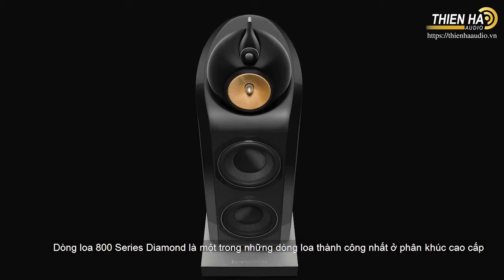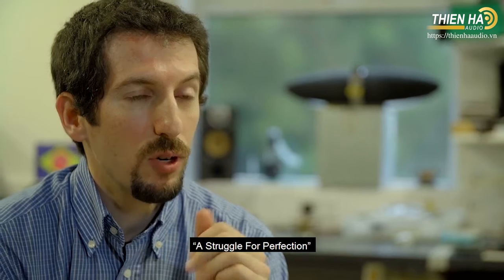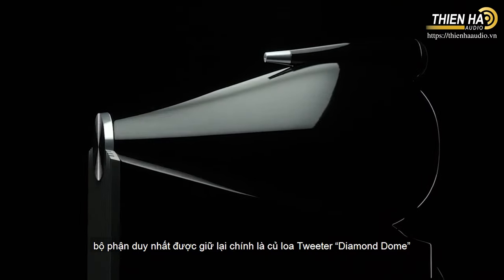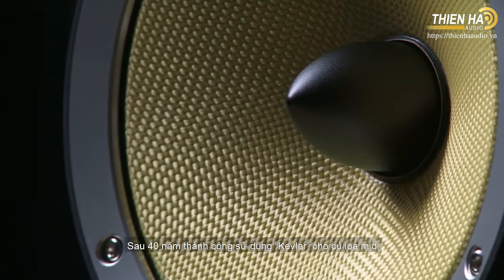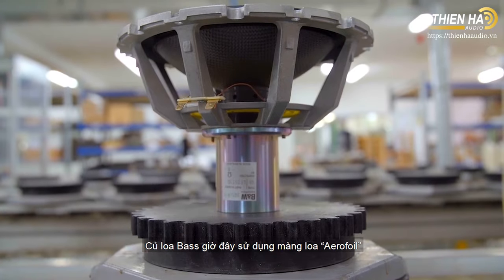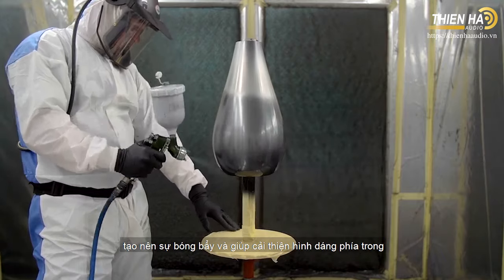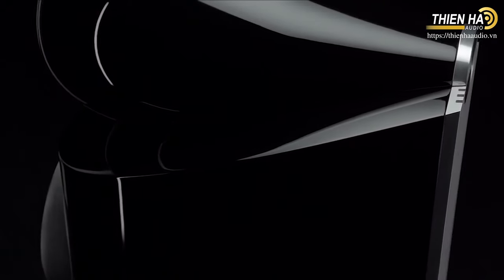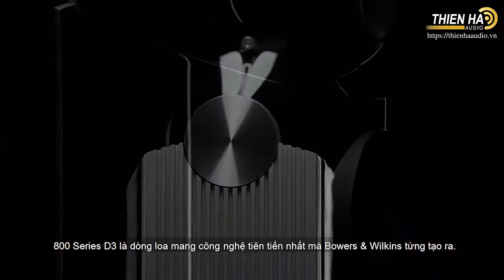B&W 800 Diamonds Series -Khám Phá Công Nghệ Bowers & Wilkins - 40 Năm Một Thử Thách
B&W 800 Diamonds Series - Đột Phá Công Nghệ  Bowers & Wilkins - 40 Năm Một Thử Thách
Bowers & Wilkins (B&W) là thương hiệu loa nổi tiếng nhất thế giới và cũng là nhà sản xuất loa có quy mô và sự thành công bậc nhất trong giới âm thanh cao cấp. B&W được ra đời từ năm 1966 bởi nhà sáng lập John Bowers cùng một người bạn là Peter Hayward. Tên gọi Bowers & Wilkins được John Bowers đặt cho hãng bằng cách ghép tên mình (Bowers) với  tên của Roy Wilkins (Wilkins), một người bạn thân cùng kinh doanh những của hàng điện tử đầu tiên với John Bowers.

Ban đầu, John Bowers là ra những chiếc loa đầu tiên để dành tặng cho một người phụ nữ lớn tuổi tên là Miss Knight. Cô rất ấn tượng với kiến ​​thức âm nhạc cổ điển của John Bowers, và rất hài lòng với những chiếc loa mà anh đã làm cho cô, đó là nguồn động lực lớn lao để John Bowers phát triển B&W thành một công ty lớn mạnh.

Sản phẩm đầu tiên của B&W là mẫu loa cột P1, có tủ loa và mạch phân tần được thiết kế bởi B&W, sử dụng củ loa được đặt hàng từ nhà sản xuất khác. Mẫu loa này nhanh chóng có được sự thành công rực rỡ và mang lại nguồn lợi lớn giúp B&W cho ra đời hàng loạt sản phẩm lừng danh khác như Domestic Monitor (DM1, DM3, DM70…). Tiếp đến là việc ứng dụng một vật liệu mang tính cách mạng mà sau này đã trở thành huyền thoại cùng với loa B&W là Kevlar.

Lịch sử của B&W gắn liền với những cặp loa được xưng tụng là huyền thoại trong giới hi-end, nổi tiếng nhất là Series 800 với những mẫu loa đỉnh cao qua từng thế hệ, được các hãng âm thanh lớn trên thế giới sử dụng làm loa tham chiếu cho các thiết bị của họ. Ngày nay, sản phẩm của B&W trải rộng ở nhiều phân khúc và chủng loại, nhưng chủ đạo vẫn là loa cao cấp.

👍🏼Hàng chính hãng - Giá tốt nhất từ ThienHaAudio.vn
 🎼Cảm thụ âm nhạc - Nhớ đến Thiên Hà Audio
☎️Hotline: 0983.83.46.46 - Tư vấn tận tình
👉Showroom: Số 5, Ngõ 198 Thái Hà, Đống Đa, Hà Nội
Audio Thiên Hà chuyên cung cấp sản phâm Âm thanh cao cấp Loa Tannoy, Dynaudio, Chario, Totem, Sonus Faber, Focal, Neat, ATC, Avalon, Klipsch Monitor, Jamo, JBL, B&W, ProAC.
Phụ kiện nâng cấp âm thanh !!